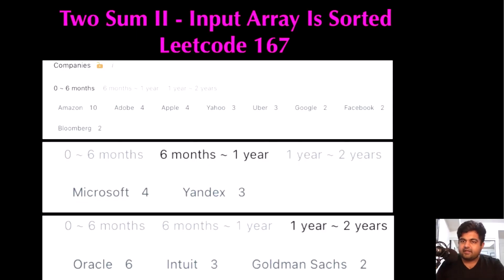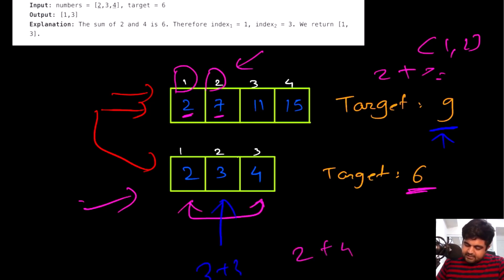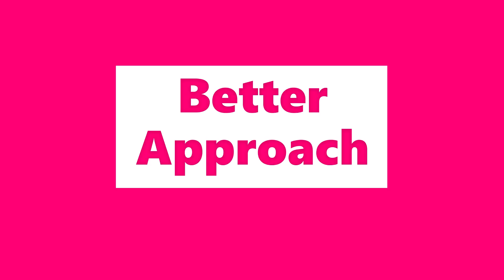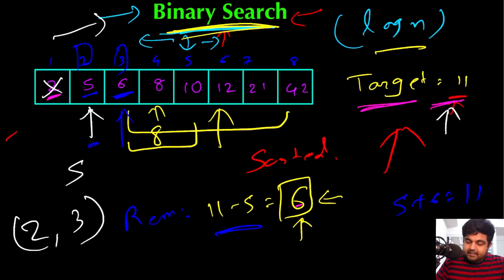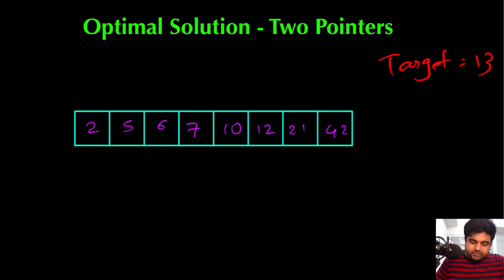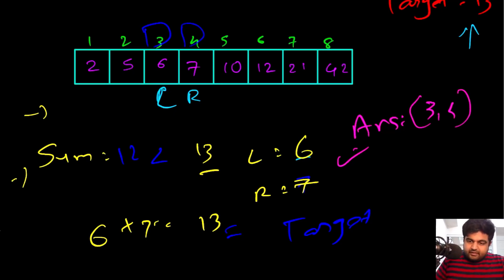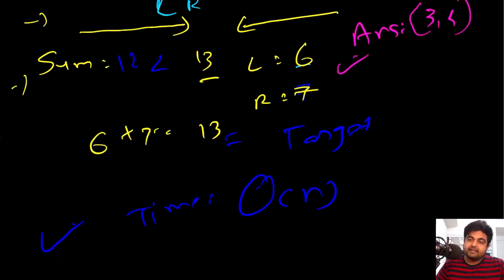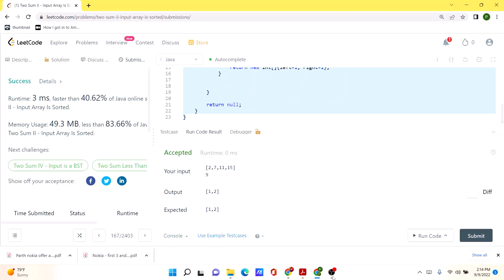Two Sum II - Input Array Is Sorted: 167 - array interview @ microsoft, meta, amazon, Google, apple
Learn to solve this amazing Leetcode medium, array + dynamic programming problem that has been asked in hundreds of technical interviews at companies like Google, Facebook, linked in, Microsoft, Meta, apple, Uber.

LeetCode Problem: Two Sum II - Input Array Is Sorted
Leetcode: 167

1) To have a motive for me to solve leetcode problems.
2) In order to solve a LC problem, first I have to really understand the problem and explain my thought process, which solidifies my concepts.
3) I can document my progress. Also learn a new skill on how to run a YT channel.
4) My work can help other software engineers.
5) I can have something cool to mention in my linked-in and resume.

Here is a list of my dream Companies:

FAANG,
Meta,
Google,
Amazon,
Netflix,
Microsoft,
apple,
doordash,
roblox,
stripe,
instacart,
uber,
lyft,
linked In,
pinetrest,
bloomberg,
robinhood,
Goldman Sachs,
box,
two sigma,
byte dance,
air bnb,
nuro,
ui path,
oracle,
data bricks,
waymo,
dropbox,
coinbase,
snowflake,
snap,
nvdia,
broadcom,
slack,
intel,
cisco,
indeed,
salesforce,
wayfair,
okta,
splunk,
service now,
coursera,
square,
upgrade,
mozilla,
yelp,
unity,
ebay,
affirm,
stach adapt,
amplitude,
github,
wish,
brex,
etsy,
chime,
shopify,
amd,
GoDaddy,
IBM

Introduction: 00:00
Understanding the Problem Statement: 00:24
Brute Force: 02:10
Better Approach: 03:29
Optimal Solution: 06:41
Coding: 10:59